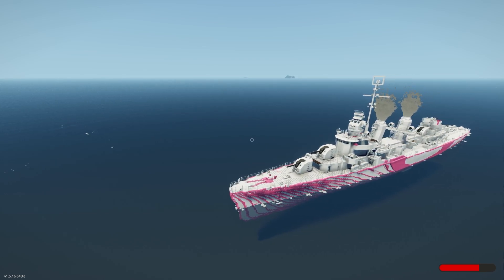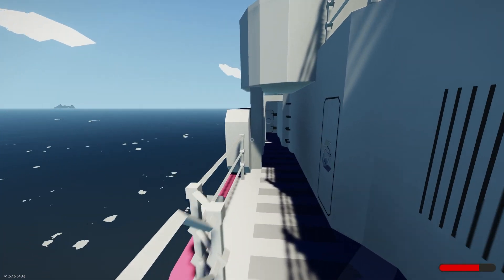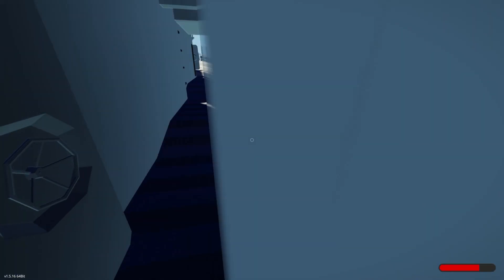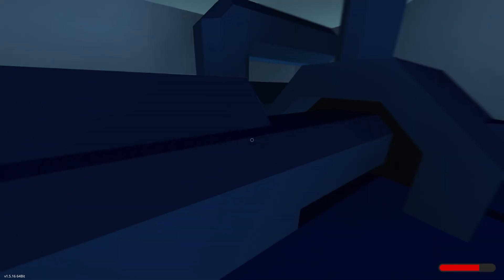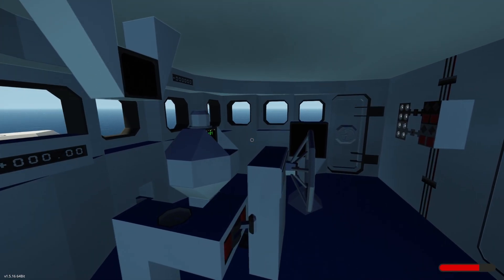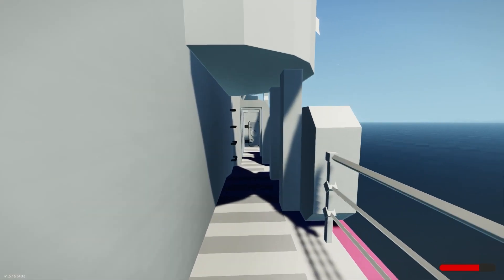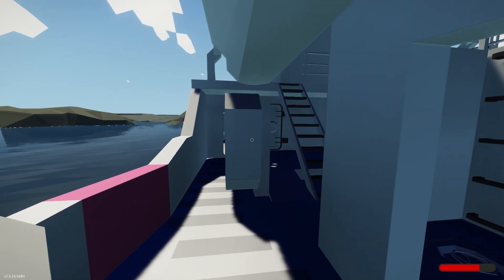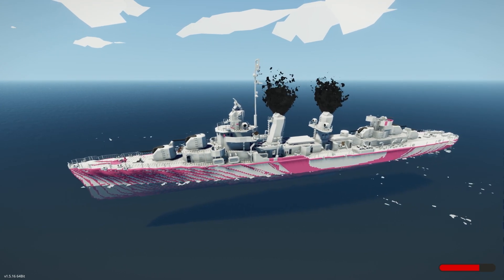Ep 2 Destroyer - What's Going On Inside?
Today we just take a quick look at what rooms are starting to be created inside the ship.
-Endo

Submit & Vote Now On Discord!

⏱️TIMESTAMPS⏱️
0:00​ Intro